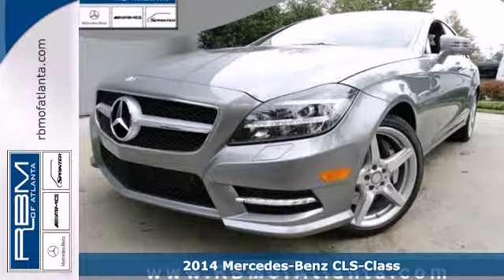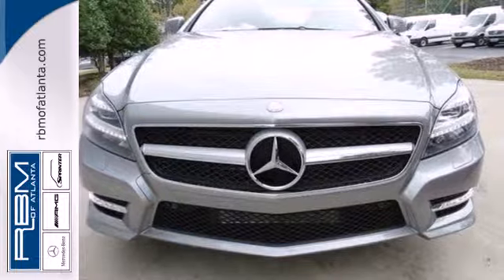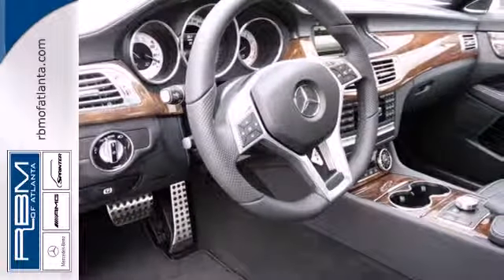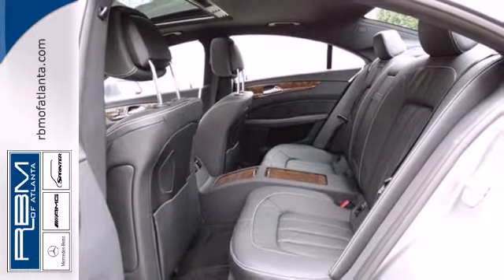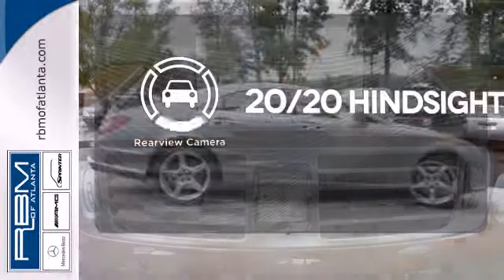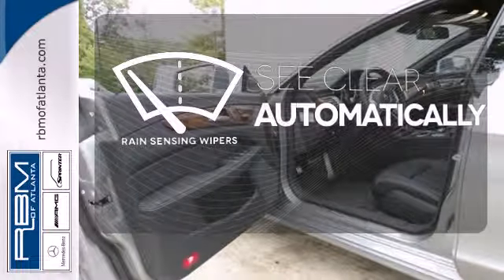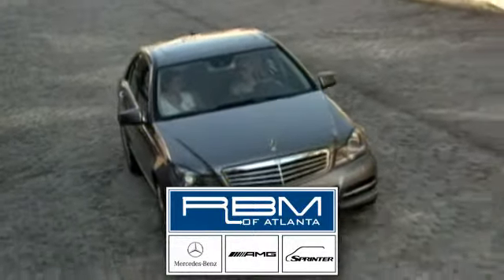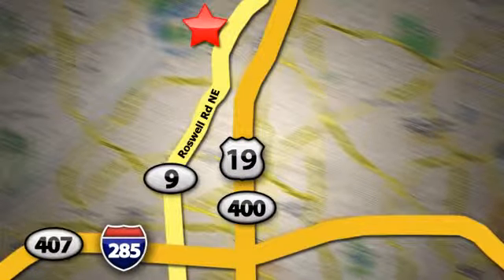2014 Mercedes-Benz CLS-Class Atlanta GA Marietta, GA M28175 - SOLD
Year: 2014
Make: Mercedes-Benz
Model: CLS-Class
Trim: CLS550
Engine: 8 Cyl. 4.7 L
Transmission: Automatic
Color: Palladium Silver Metallic
Interior: Black w/Gray Stitching
Stock #: M28175
In 2014, the Mercedes-Benz CLS-Class may have four door handles, but it owns a coupe alias due to its extended hood, narrow side windows, and flash fastback rear end. The exterior features 18-inch, five-spoke alloy wheels, and a subtle, lip-type rear spoiler. Also, the beautiful big-star grille and signature roofline accentuate the CLS-Class exterior. At the touch of a button, the tinted glass sunroof tilts up at the rear for ventilation. Bi-Xenon headlamps help deliver greater visibility than halogen headlamps, and full LED is also available. Adaptive high-beam assist and the electromechanical steering system even out this luxury ride as it holds corners with great stability and nimble response time. The CLS-Class runs on a 4.7L twin-turbo V8 engine with a seven-speed automatic transmission. New for 2014, the AMG model boasts changes including increased horsepower and standard four-matic AWD. The new high-performance S trim also increases its pony ride up to 577hp. On the inside, hand-polished wood trim graces the full-length console, dash and doors, lending the cockpit a further air of refinement. The ergonomic and physical touches leave little to be desired for the driver of the CLS-class, especially while enjoying the 14-way power seats. Passengers will note the adjustable air suspension, navigation system and booming sound system of 14 speakers. Most importantly, safety comes first as the coupe is equipped with 12 airbags.

Address:
7640 Roswell Rd